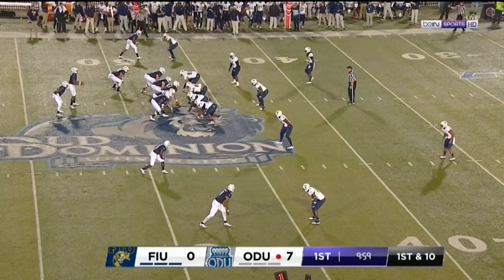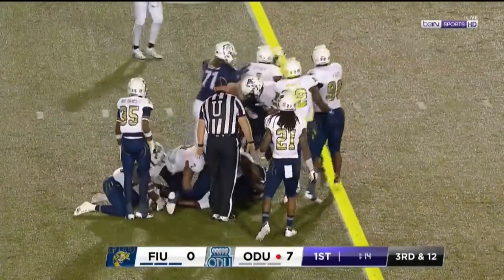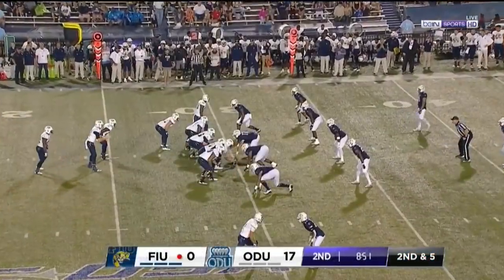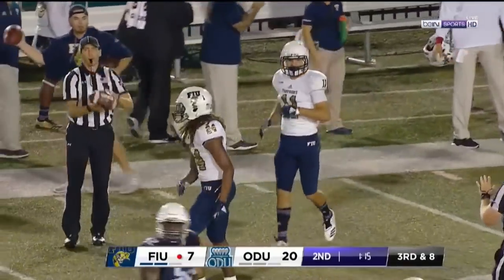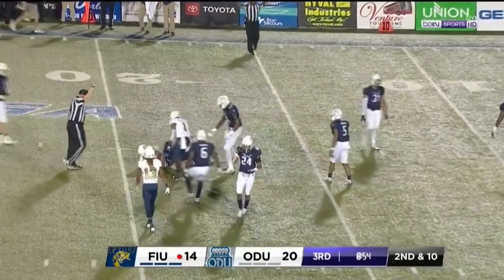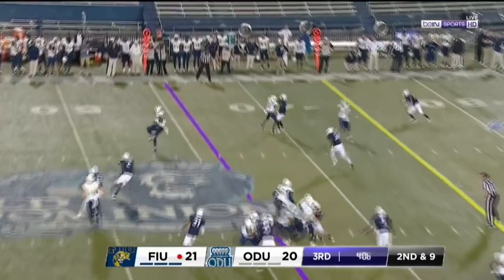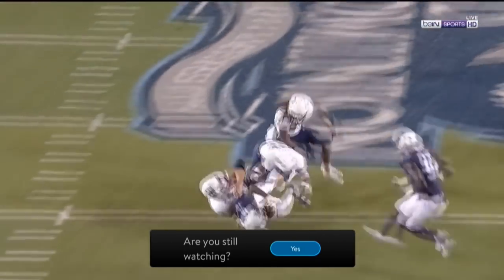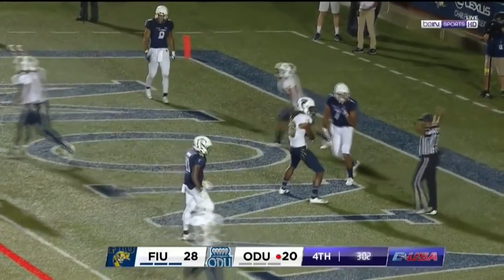Highlights: FIU at Old Dominion, Week 2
Watch the Condensed Game from Florida International Golden Panthers vs. Old Dominion Monarchs, 09/08/2018